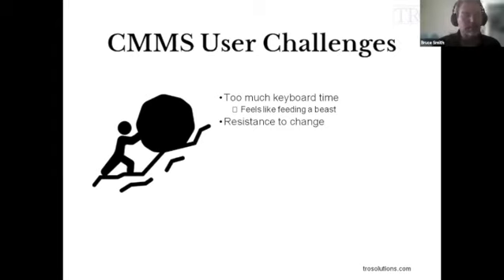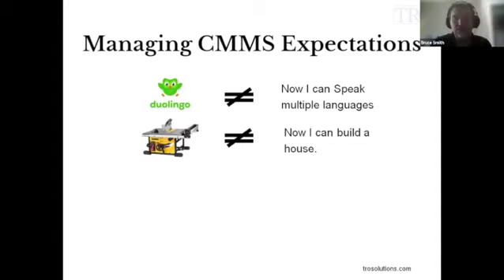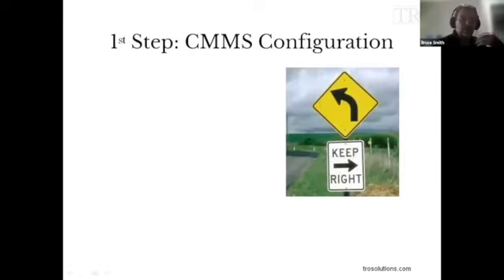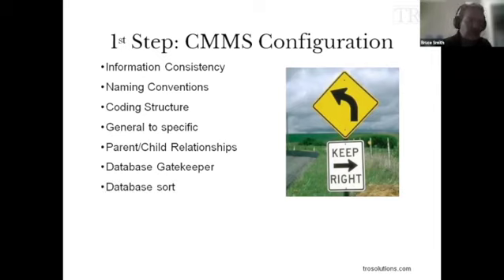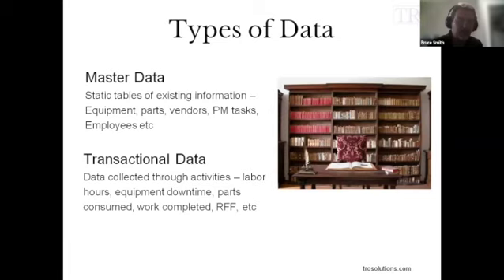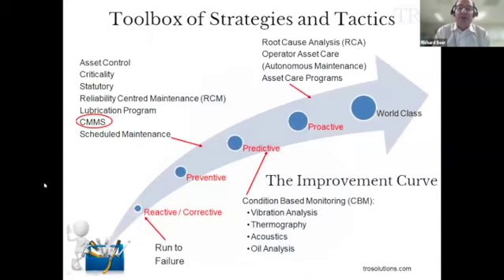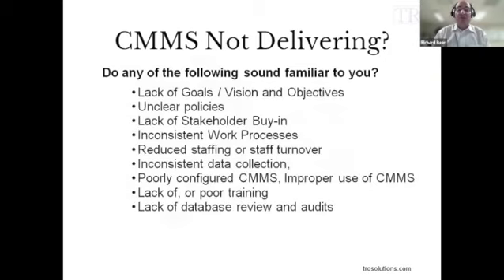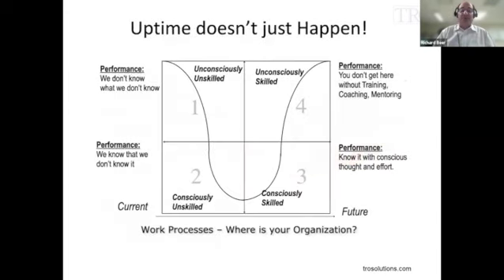Improving Uptime through CMMS Optimization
Full presentation of TRO's uptime talk.

go to TROSOLUTIONS.COM